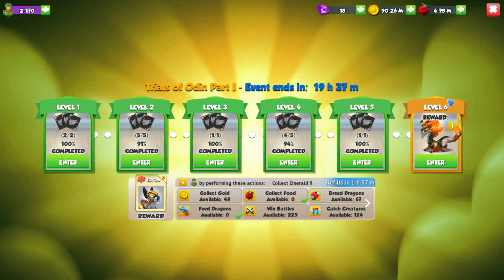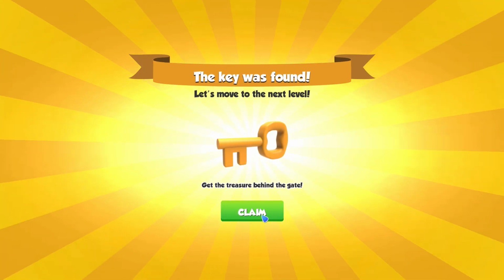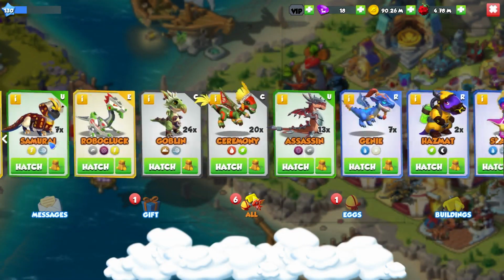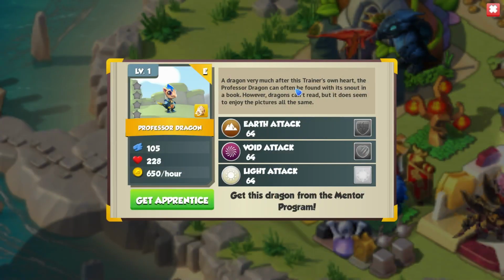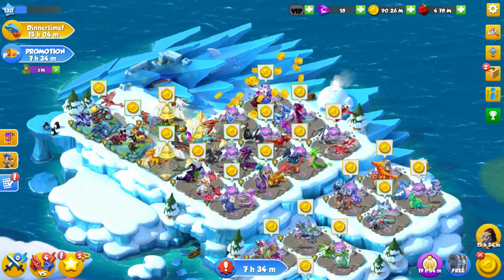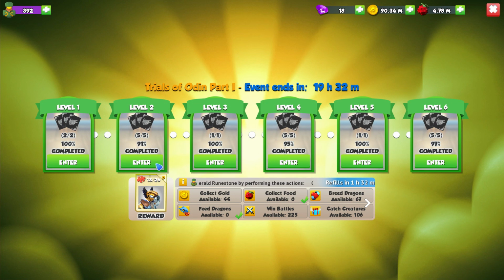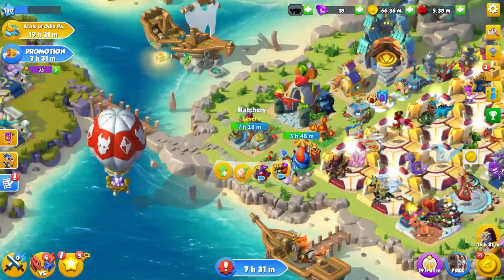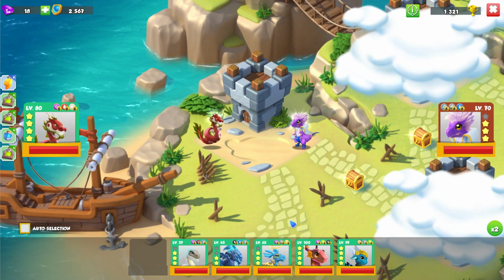Divine LOKI DRAGON Unlocking! Odin Pieces Found + PROFESSOR HATCHING! - DML #984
HI HO! So today in DML we'll be fully completing the Trials of Odin Part 1 divine event! We'll be unlocking the divine Loki dragon, getting all 13 pieces for the Odin dragon from this half of the event and also hatching the epic PROFESSOR DRAGON too!

Part 1 of the Norse divine event was quite a bit more expensive / difficult compared to the egyptian divine event so now the main worry is... how expensive is part 2??!?!?!?!